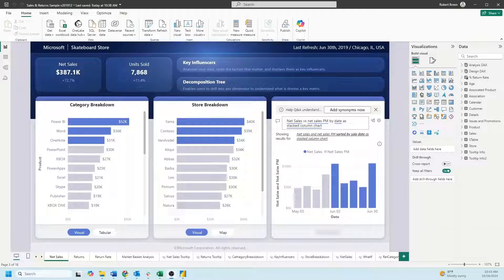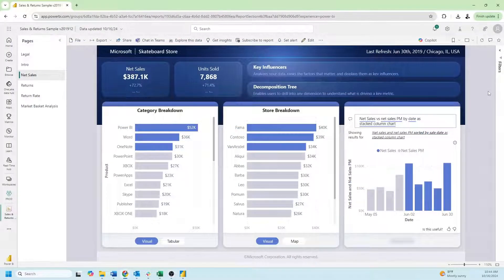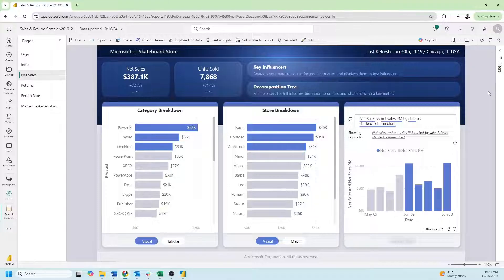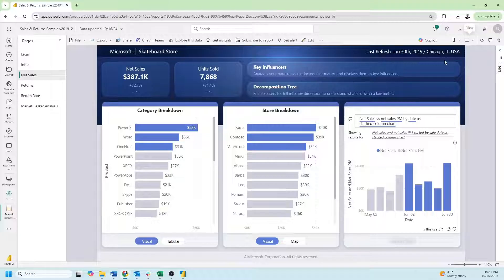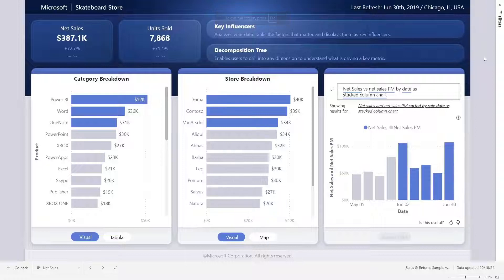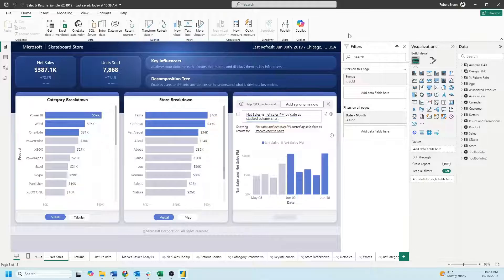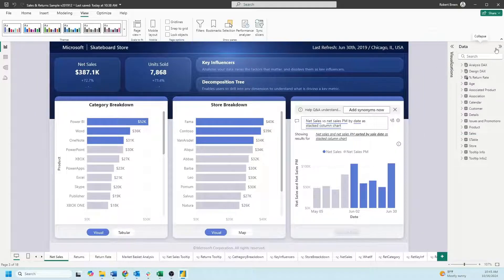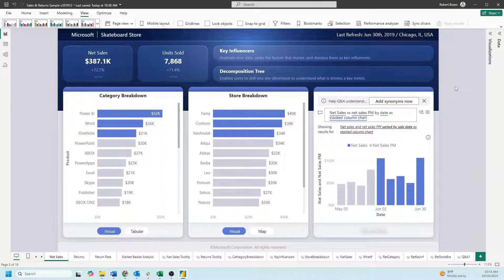Presentation Mode in Power BI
Description: Welcome back to Interactive Training! In this session, I'll demonstrate how to effectively use Presentation Mode in Power BI both on the desktop and the web. Whether you're preparing for a client meeting or showcasing your data insights, this tutorial will help you present your Power BI reports professionally and efficiently.

🔹 How to Use Presentation Mode in Power BI | Interactive Training 🔹

📌 What You'll Learn:

Using Presentation Mode in Power BI Service: Step-by-step guide to enabling Presentation Mode on the web.
Optimizing Power BI Desktop for Presentations: Tips to clear the workspace and enhance your report's visual appeal.
Enhancing Report Visibility: How to adjust views and settings for a clutter-free presentation.

💡 Why Use Presentation Mode in Power BI?

Professional Display: Showcase your data insights in a clean and focused view.
Enhanced Audience Engagement: Remove unnecessary clutter to keep your audience's attention on key metrics.
Seamless Transitions: Easily switch between different views and filters without distractions.
👉 If you enjoyed this tutorial, please: 👍 Like this video